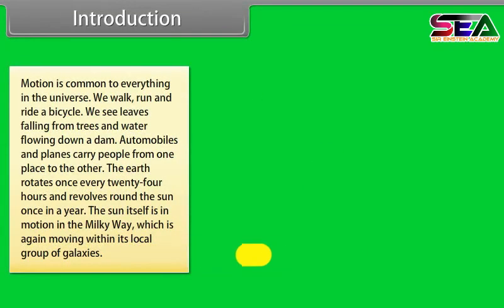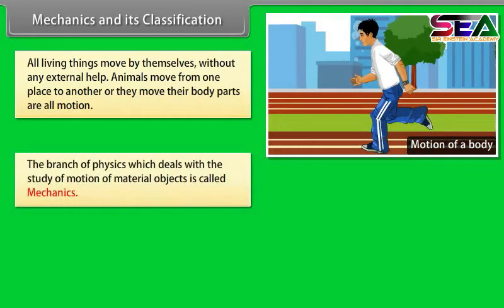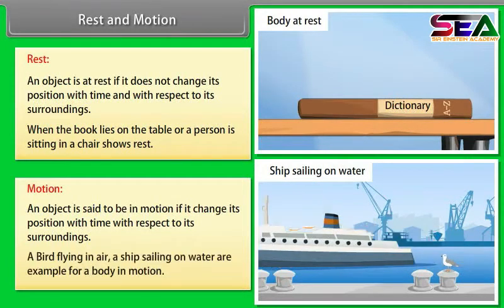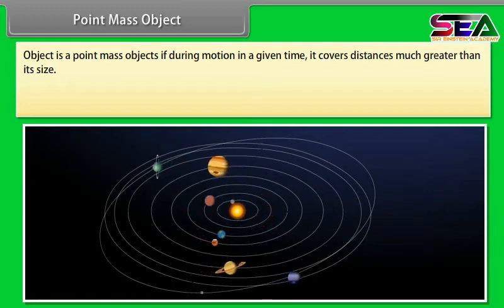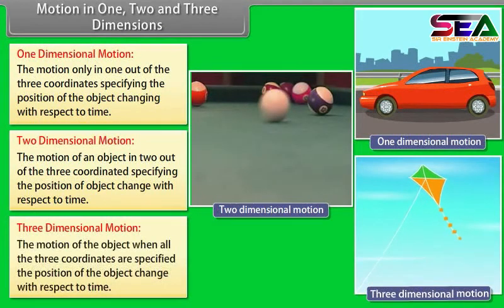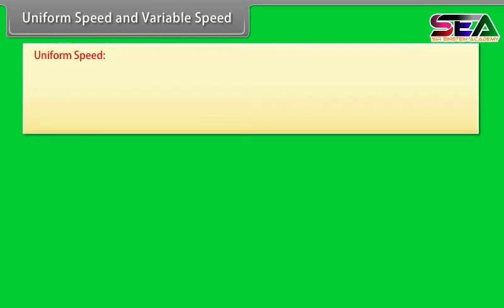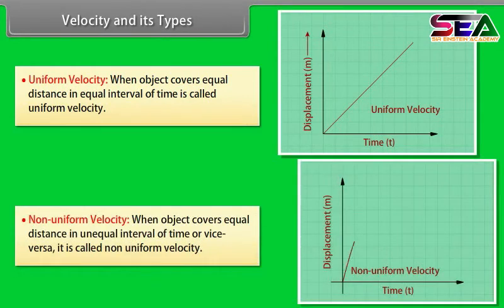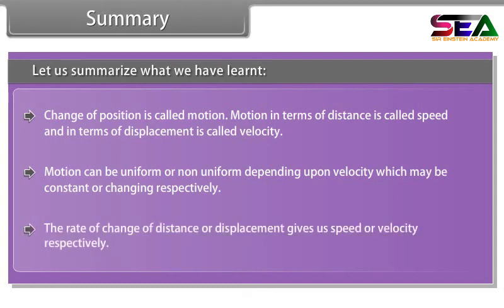Motion in straight line Class 11 Physics